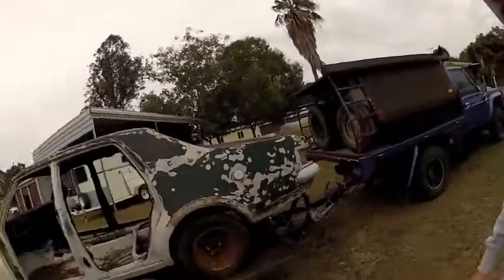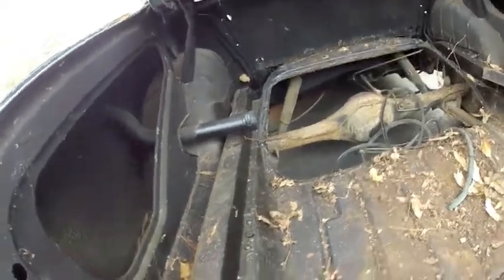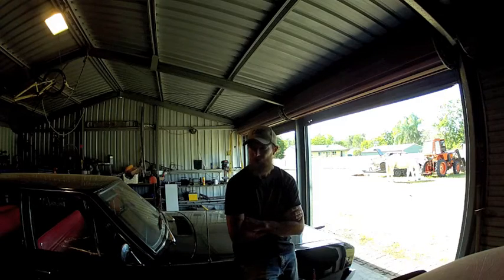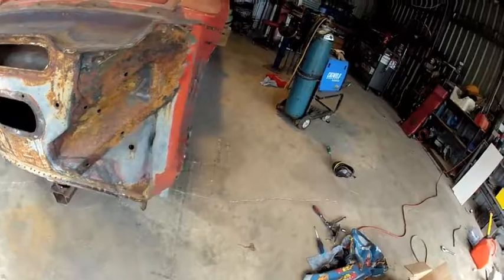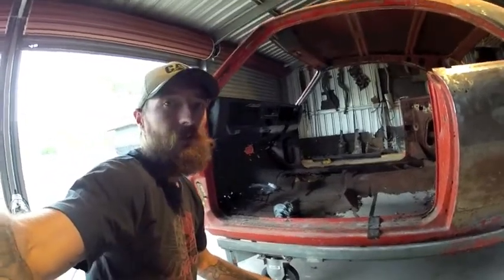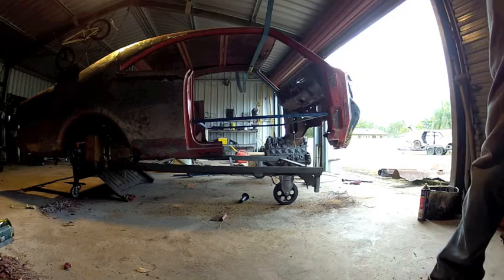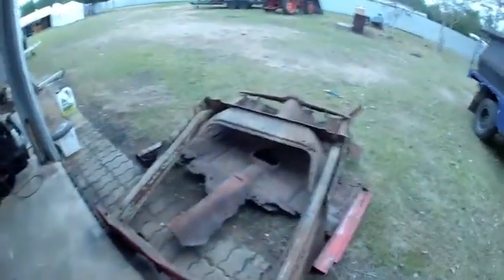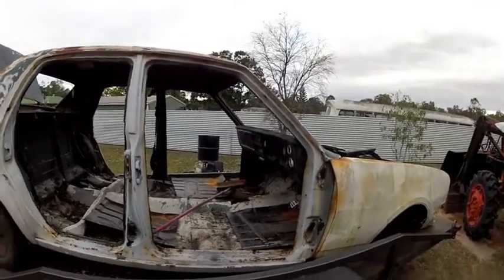Pete's HG monaro 2 (floor)